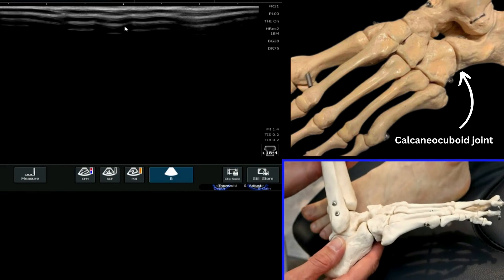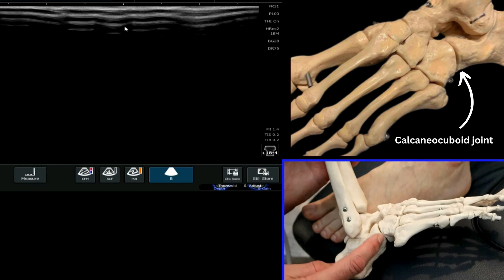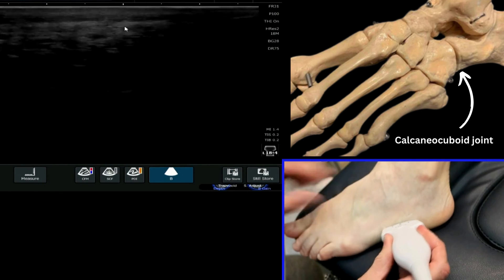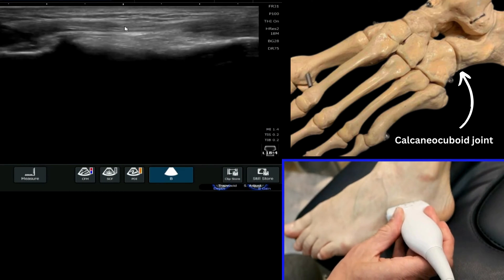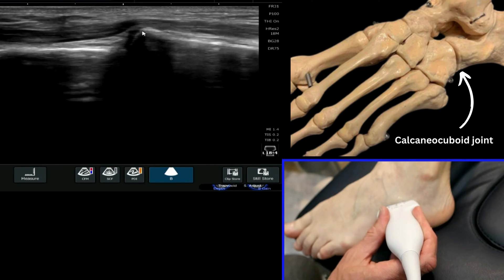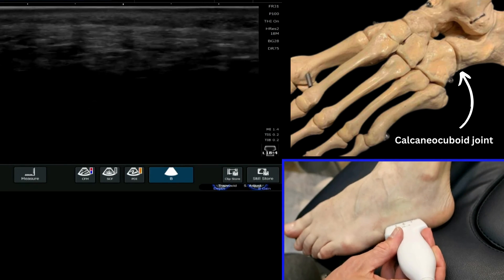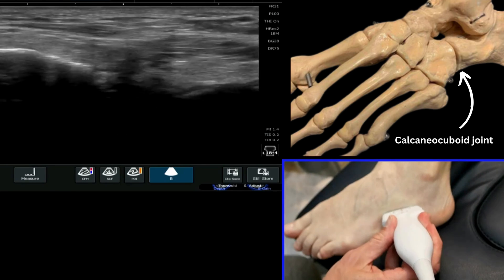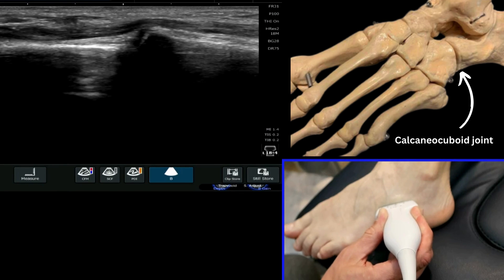MSK ultrasound evaluation of the calcaneocuboid joint in the foot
podiatry foot radiology ankle MSK ultrasound evaluation of the calcaneocuboid joint in the foot